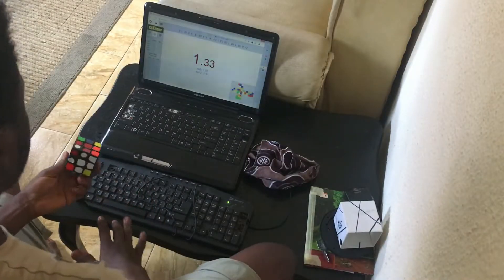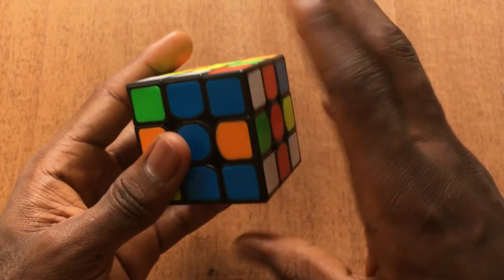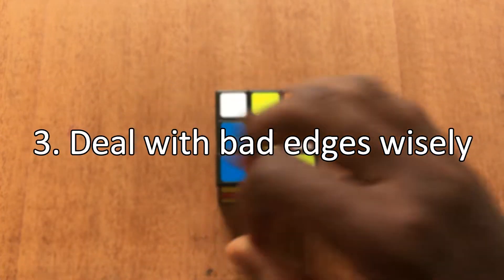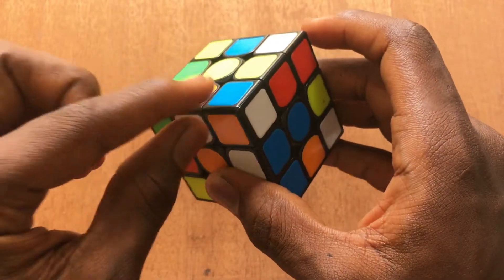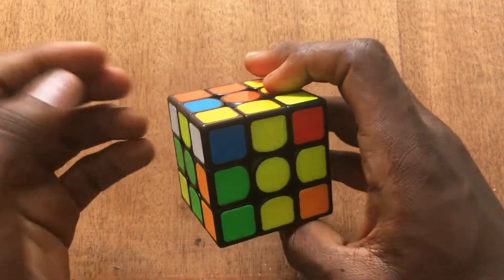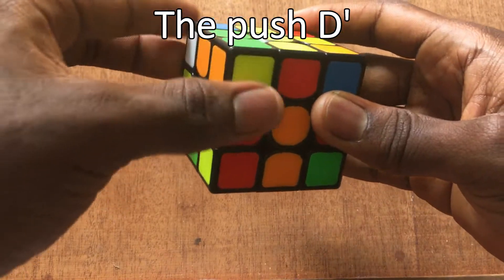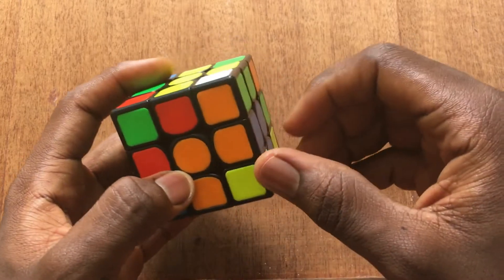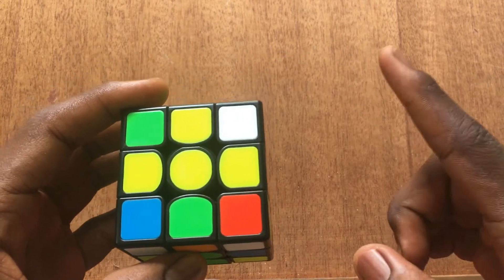HOW TO SOLVE THE CROSS VERY FAST! | Rubik's cube advanced cross tips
Solving the cross very fast will be easy when you follow these useful tips!
TRUST ME.